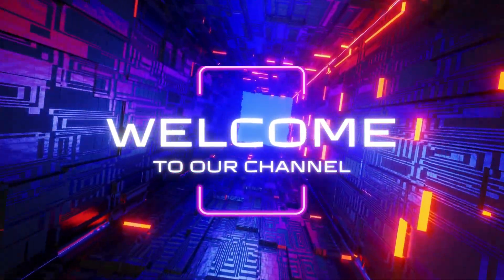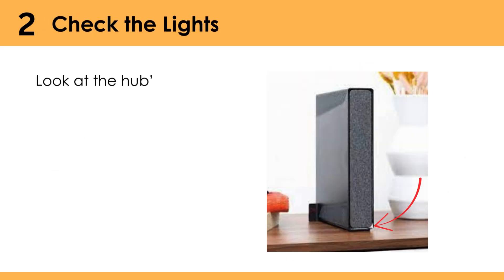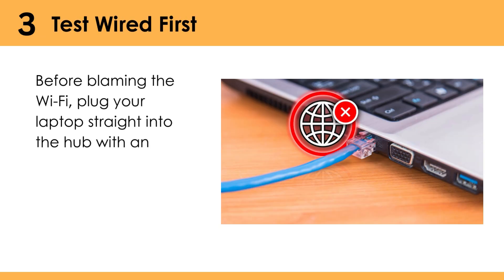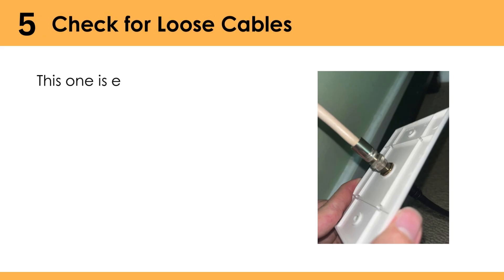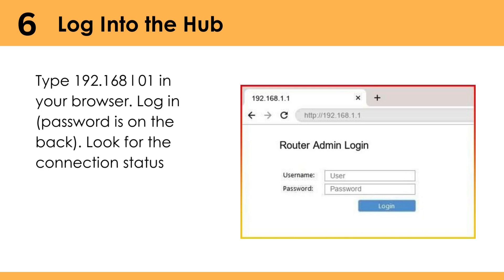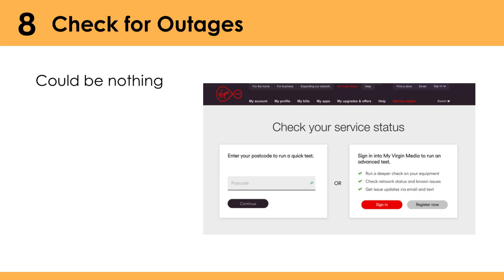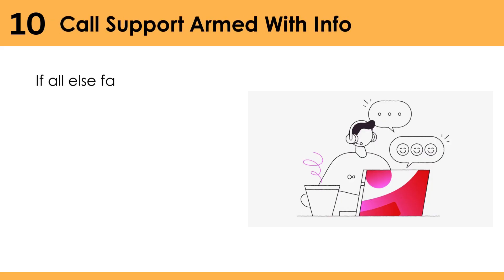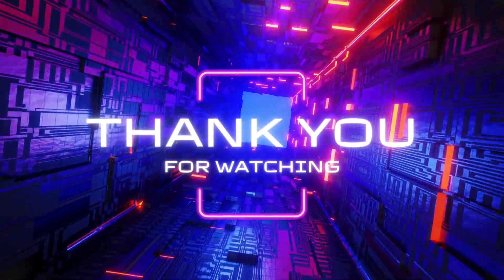How to Troubleshoot Your Virgin Media Hub 5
Is your Virgin Media Hub 5 giving you trouble? Look no further for solutions. This video will guide you through troubleshooting and fixing common issues with your Virgin Media Hub 5, helping you get back online quickly and easily. From connectivity problems to slow speeds, we'll cover it all. Learn how to identify and resolve issues, improve your internet experience, and make the most of your Virgin Media Hub 5. Watch now and say goodbye to frustrating internet problems.